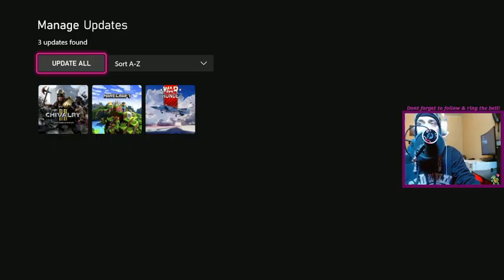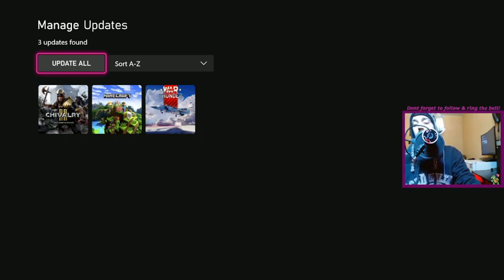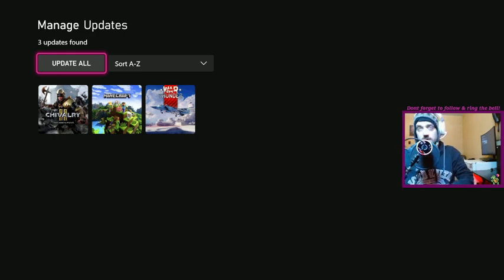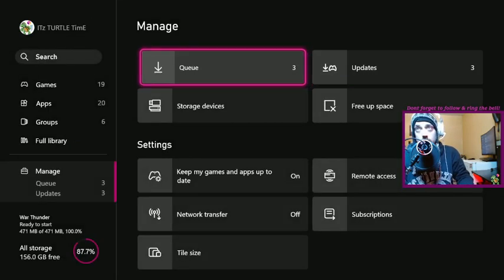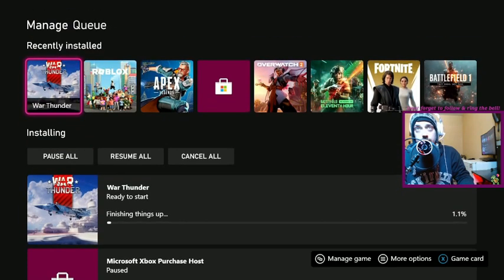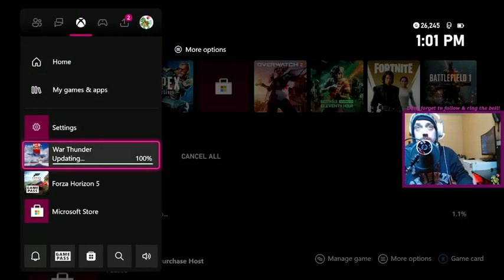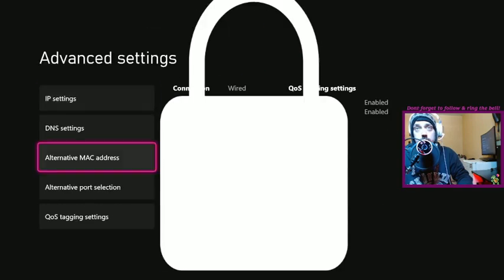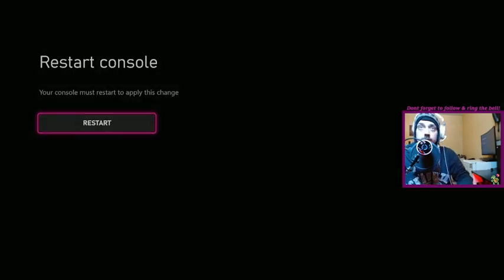Xbox Download Glitch: "Finishing things up...", Re-enable Updates & Fix Never-Ending Download!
Are you frustrated with a glitch that's preventing you from seeing updates and completing your game download? In this video, we'll guide you step-by-step through the process of fixing this annoying issue. Say goodbye to missing out on important updates and getting stuck in the endless "finishing things up" loop. Don't let this glitch spoil your gaming experience any longer. Watch now and get back on track to enjoying your favorite game to the fullest! mcYXoLx*Ek7